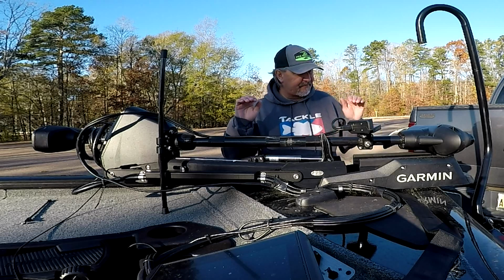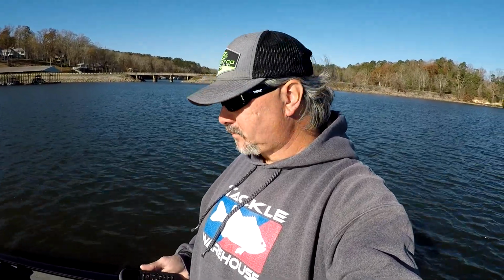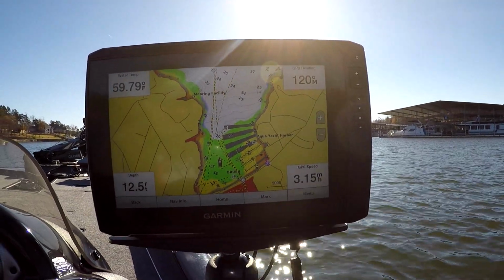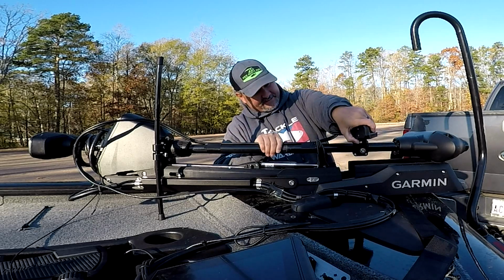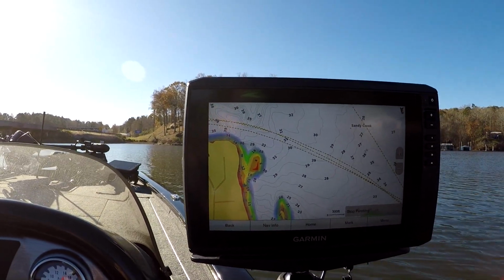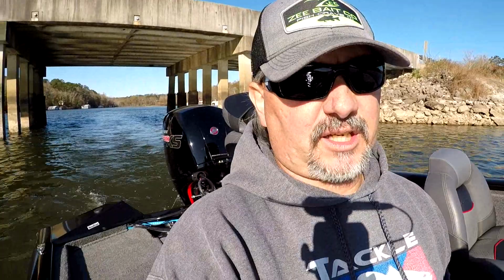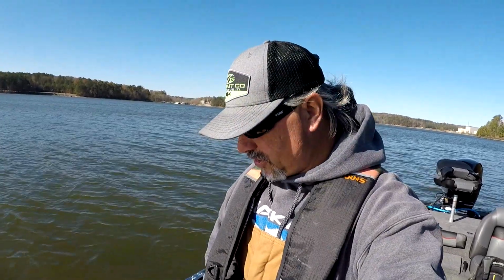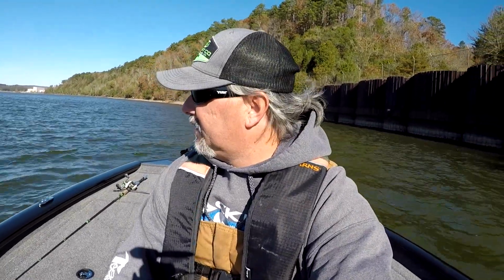Garmin Electronics Setup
Overview of my electronics setup for my rig.

Electronics
Garmin Panoptix Livescope
Garmin Force Trolling Motor
Garmin ECHOMAP Ultra 106sv

Humminbird Helix 9 G2N
Hydrowave H2

Camera Gear
Drone DJI Mavic Mini
GoPro Hero 5
Hero 5 Case
GoPro Hero 3 Black
Wireless Mic
Chesty mount

Please support the folks who support me.